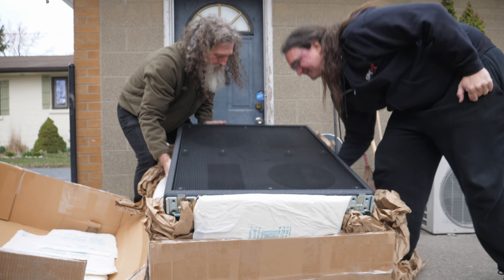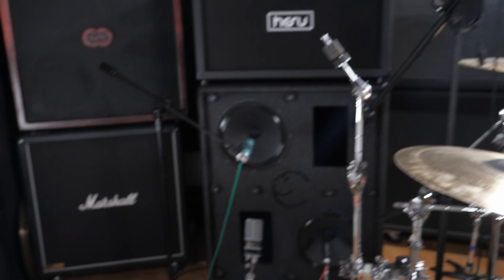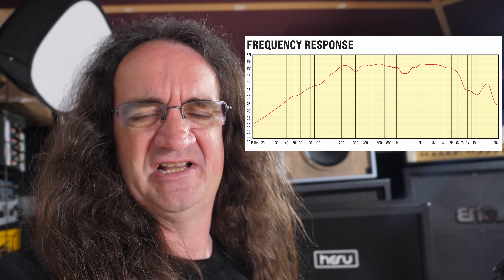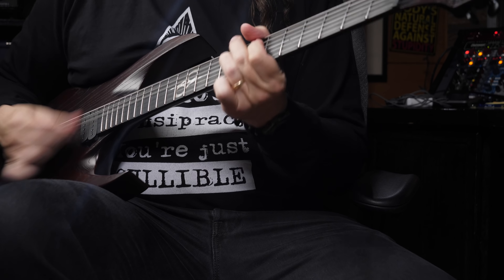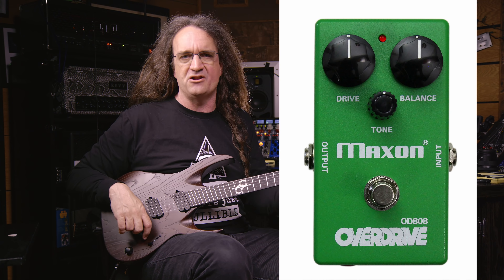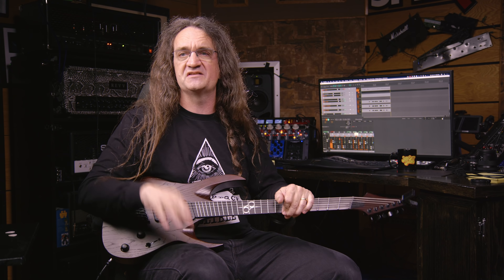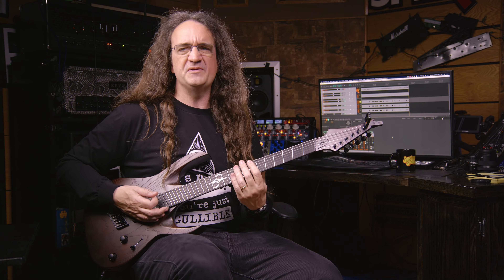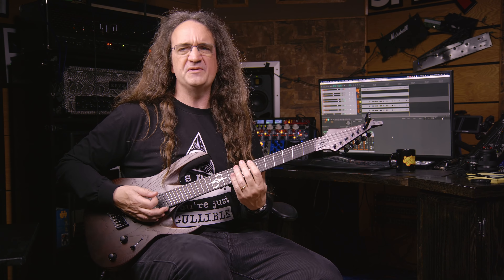World's STRANGEST Guitar Cab! Will it work for METAL??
Can this really weird guitar cab have a tone advantage over the traditional 4X12?

0:00 What Is This Thing?
0:26 Specs & Features
2:10 How Does It Sound?
3:03 Signal Chain
3:33 How It's Being Tracked
3:52 Processing
4:18 SM57 On BV30
4:56 Tul on Greyhound
5:43 Vintage 67 On Port
6:04 Blending Mics
8:23 Full Mix
9:42 Interviewing Creators Moshe & Damian
11:59 Endscreen & DJI Screw-up